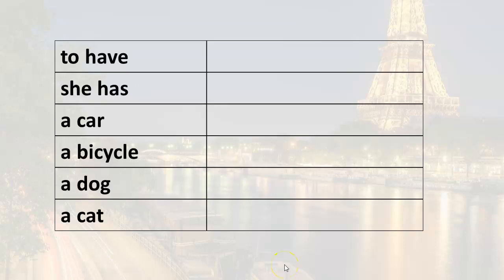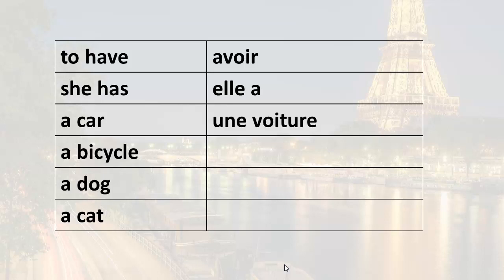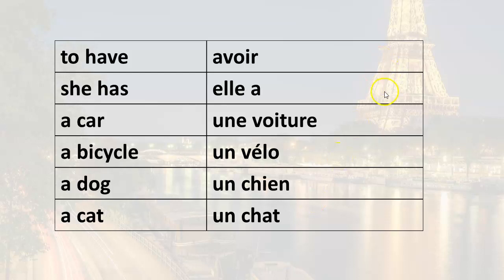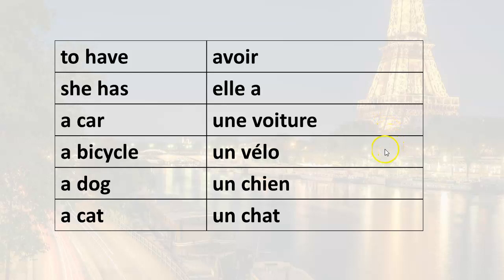037 Easily Learn French, ELLE A / SHE HAS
How to say "I have" in French using the verb AVOIR.

Lesson 37

Grammar:
Using the verb AVOIR (TO HAVE)
The irregular verb AVOIR
Present tense conjugation AVOIR
Subject pronoun ELLE (SHE)

Vocabulary:
to be, AVOIR
I have, J'AI
a car, UNE VOITURE
a bike, UN VÉLO
a dog, UN CHIEN
a cat, UN CHAT